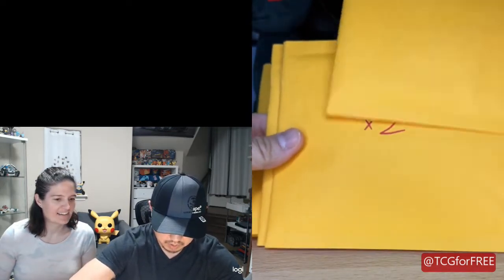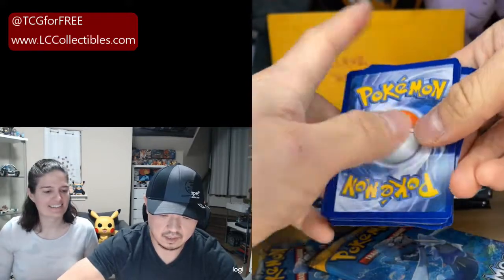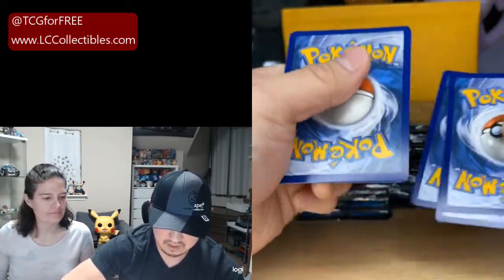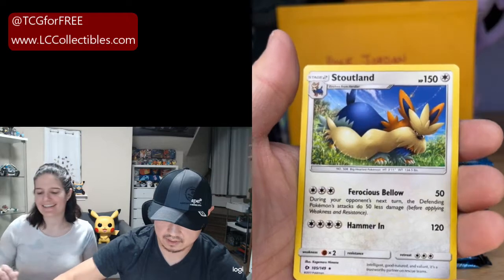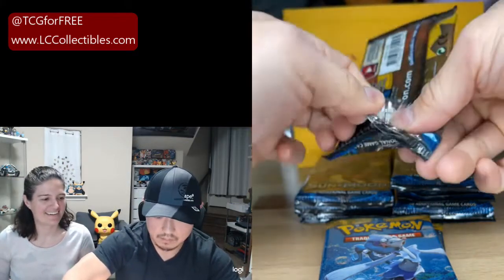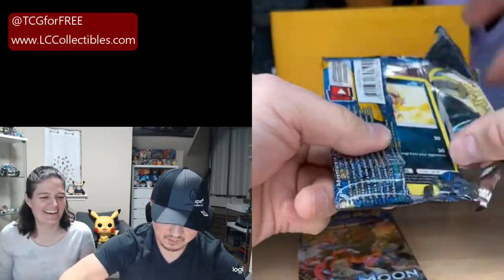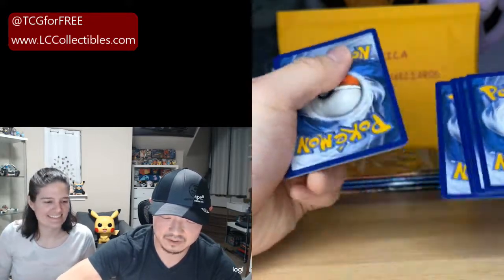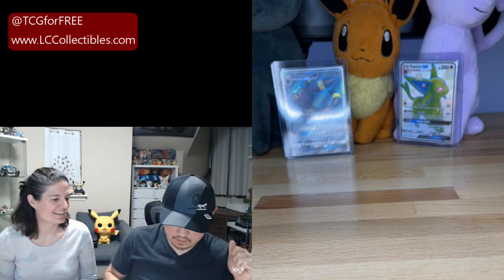Pokemon Sun and Moon Base: LIVE Box Break - Umbreon, Espeon, Eevee Secret Rare - booster pack hunt!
We continue our box breaks with... Sun and Moon Base Set!  Includes 4 full packs!  ONLY 9 slots (versus the normal 10), tracking and bubble mailer included!  This is our way of giving back to our awesome community and having some FUN with you all!

You're missing out if you haven't hopped over to IG and checked out the community.  It's a GREAT group of people, and we all have a ton of fun every day.

Want to get in on the action and get some of the cool stuff we open?  Check it out here and help support our small family channel!  You all rock!

Join us on Instagram for giveaways, codes, and more awesome content!

===Chapters===
0:00 - Intro
5:00 - Box Break Starts